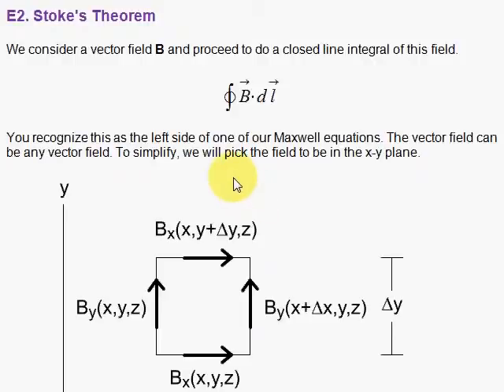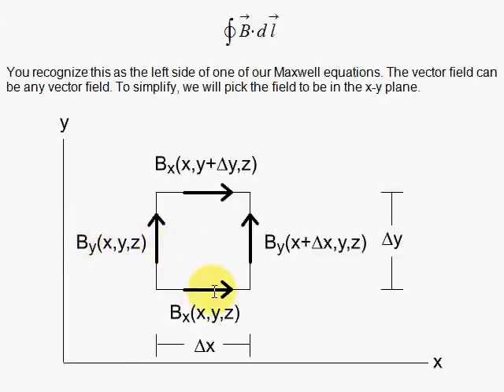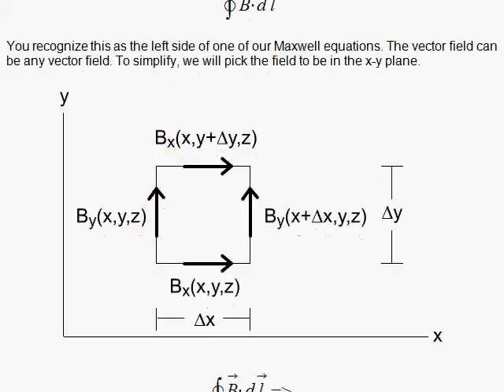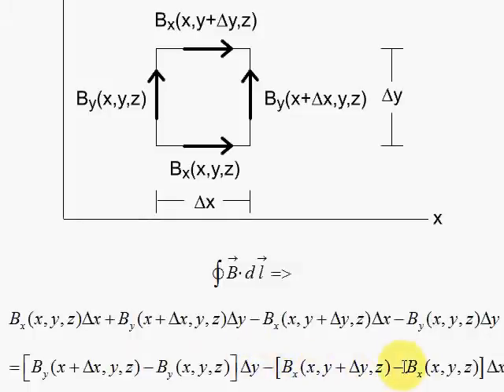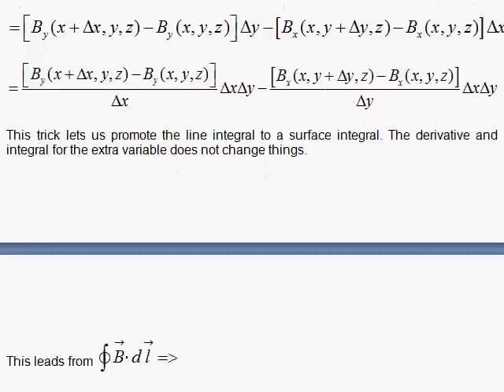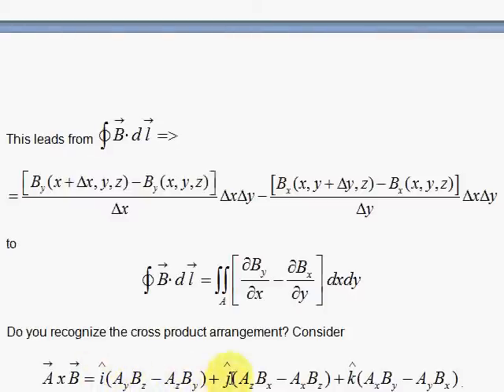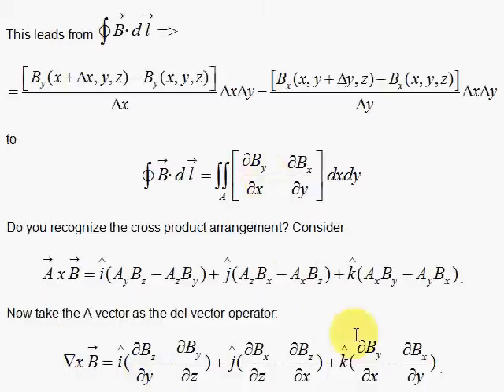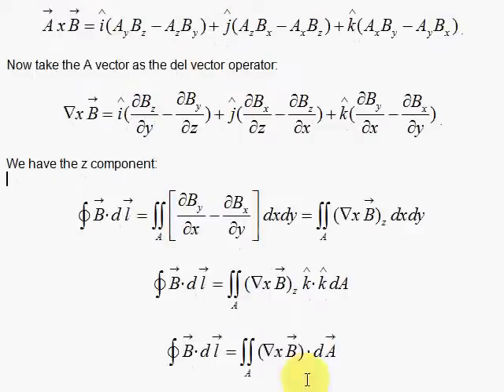E2. Stoke's Theorem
Stoke's theorem is derived.